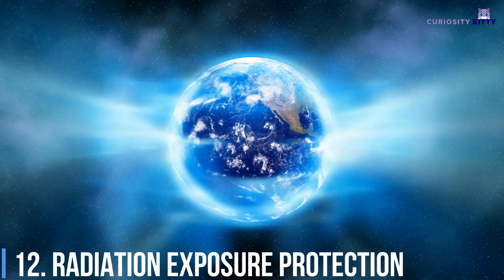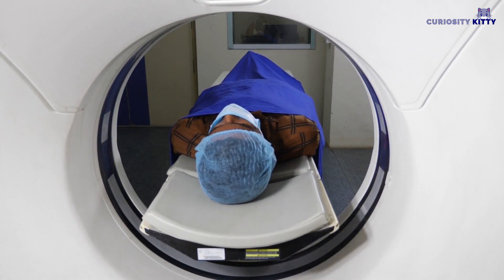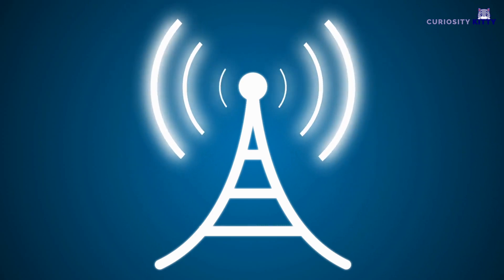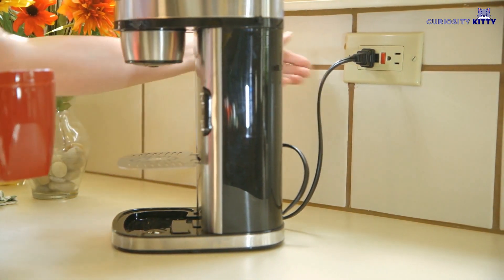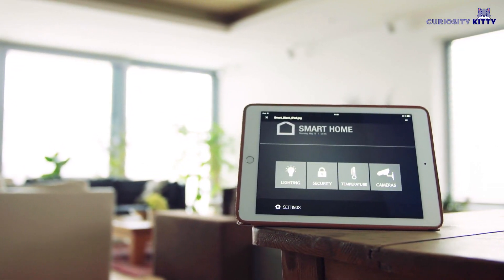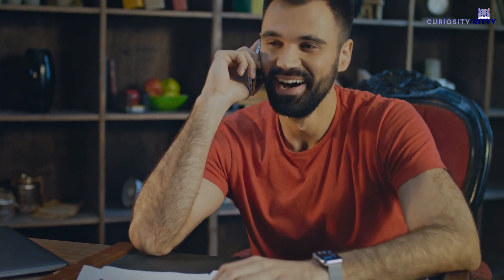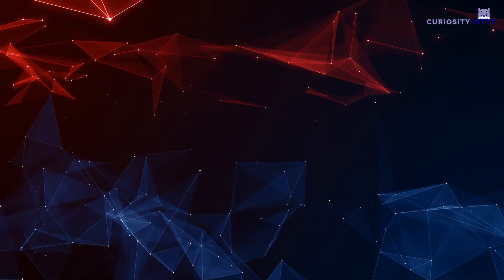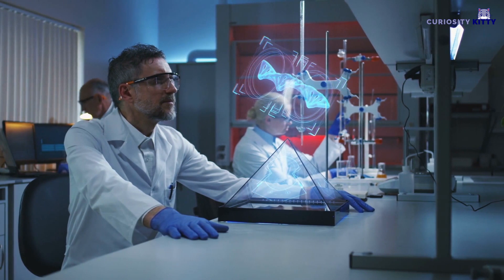Top 10 Ways to Protect Yourself From Radiation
Most people don’t realize the amount of radiation they are exposed to on a daily basis, and how harmful that exposure can be for the human body. External exposure is radiation that comes from somewhere outside the body and interacts with us. The amount of external radiation exposure received is related to the distance from the source, the energy of the emitted radiation, the total amount of radioactive material present or the machine setting, and the time of exposure. Today we will tell you the top 10 ways to protect yourself from radiation.

Chapters
00:00 Introduction
00:45 Radiation Exposure Protection
02:34 Avoid Wireless Technology
02:58 Don’t Keep Your Mobile Phone Nearby
03:47 Get Rid Of Your Microwave
04:06 Unplug Appliances
04:32 Laptops
04:57 Install The Correct Lighting
05:35 Walking Barefoot
06:13 Limit Mobile Phone Conversations
06:47 Stop Using Bluetooth
07:09 Natural Crystal Salt Lamp
07:28 How To Protect Yourself During The Event?